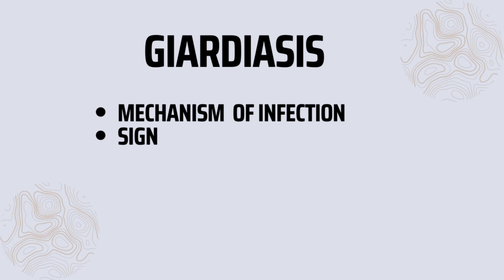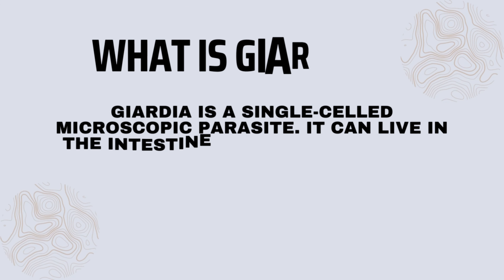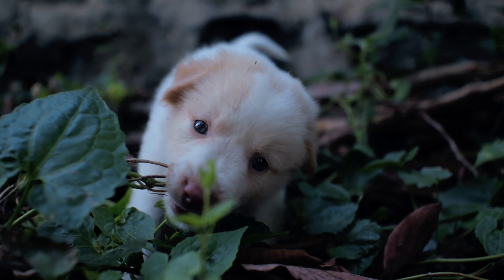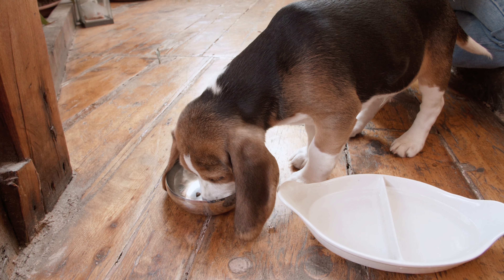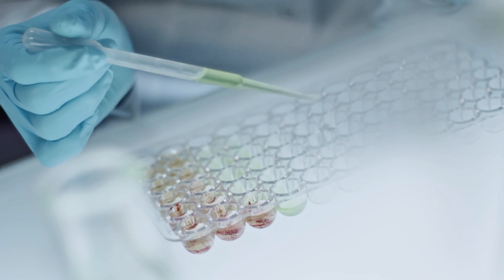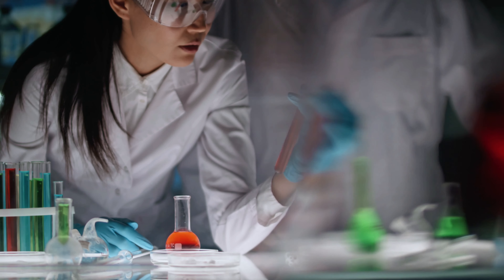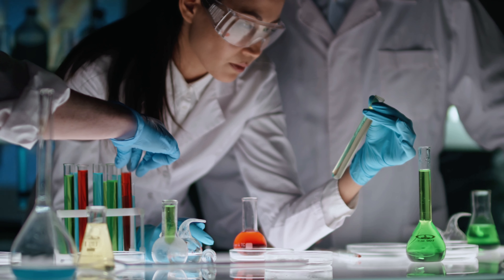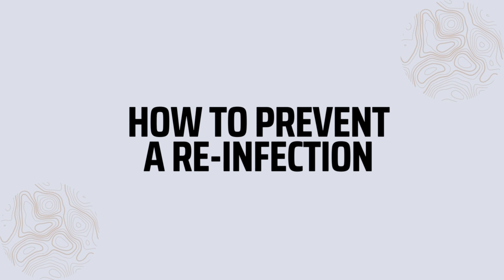GIARDIA IN PUPPIES: EVERYTHING YOU'LL NEED TO KNOW | Dog Breeder Recommendations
This will be part One of a Two Part video. In this video, we will break down everything you'll need to know about Giardia and Giardiasis and in the second video, I will be discussing all you will need to know about Coccidia and coccidiosis!

LINKS TO TREATMENT:
1. Panacur (NO PRESCRIPTION REQUIRED)
2. safeguard (NO PRESCRIPTION REQUIRED)